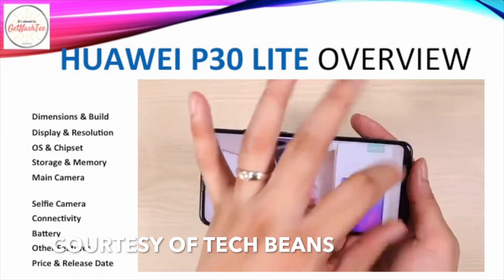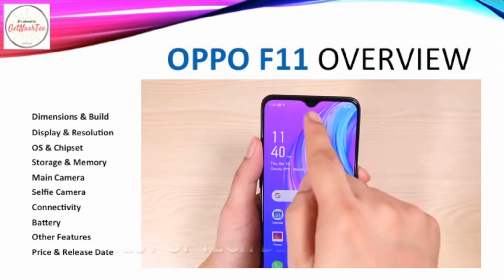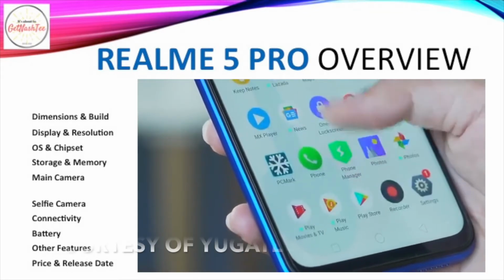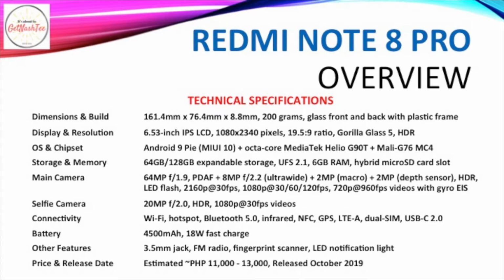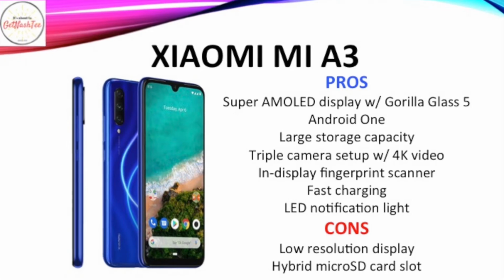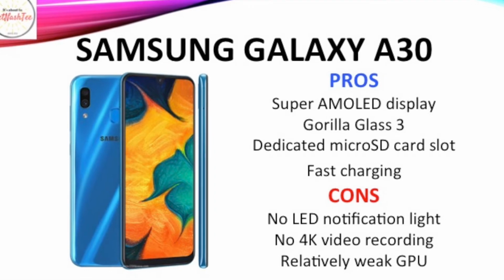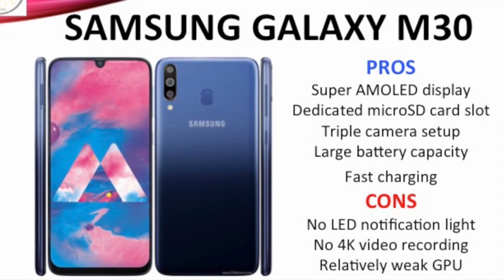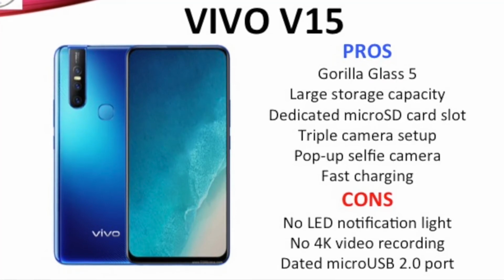2019 BEST Smartphones Under PHP15,000 (S01E78)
2019 BEST Smartphones Under PHP15,000 (S01E78) - On this vlog episode, check out the 5 best smartphones you can buy in the country for PHP10,001 - PHP15,000, which is the real midrange segment (lower midrange to be exact). This list contains smartphones released from Q1 to Q3 of 2019. Which one will you buy?